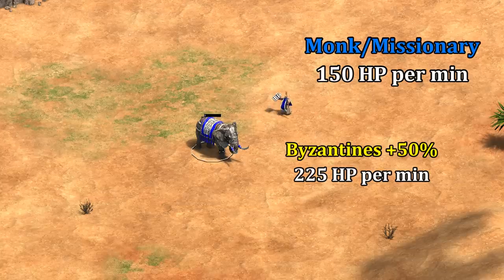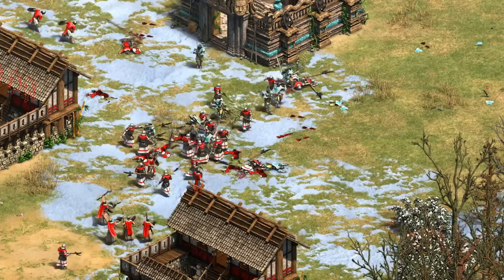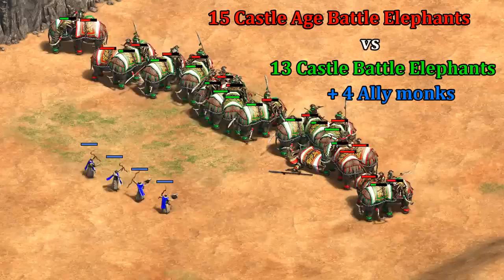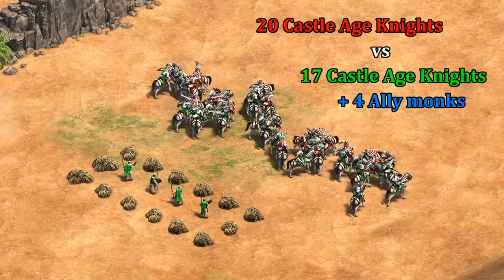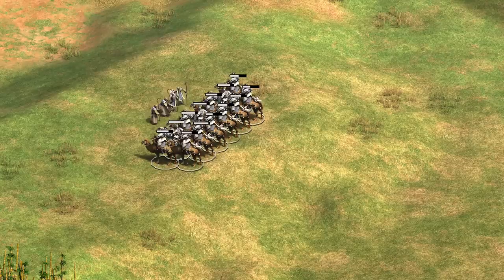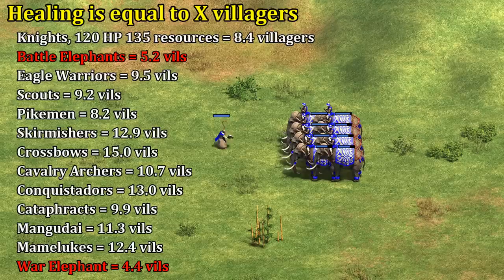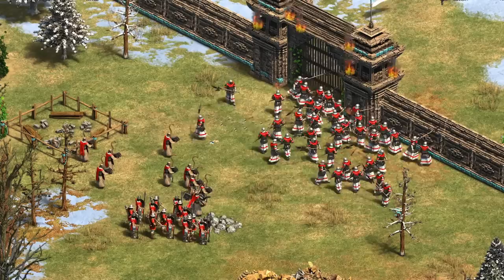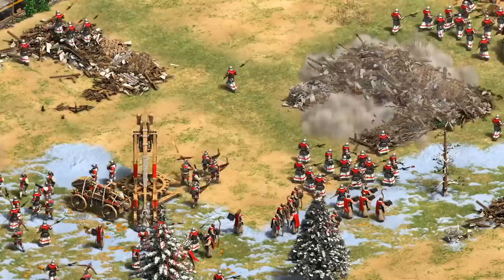Is Healing Worth It?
Is it worth the effort and time to heal units in Age of Empires 2? In this video we'll look at monks and castles as a way to heal damaged units.

0:50 Healing rate of a single, and a group of monks
1:48 Healing range
2:10 Healing mid-battle. Do monks justify their cost?
4:40 Why conversions are so good
5:00 Repeating the tests with conversions instead of healing
5:58 Healing after a battle
8:00 Healing with buildings (town center, tower, castles) with and without herbal medicine.